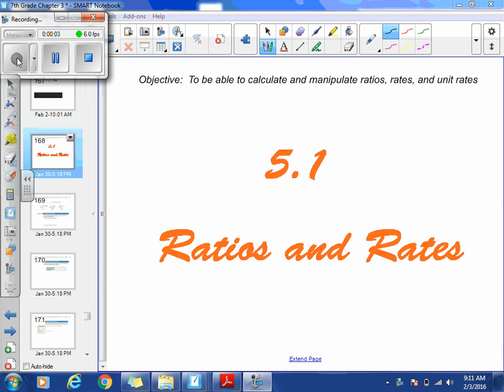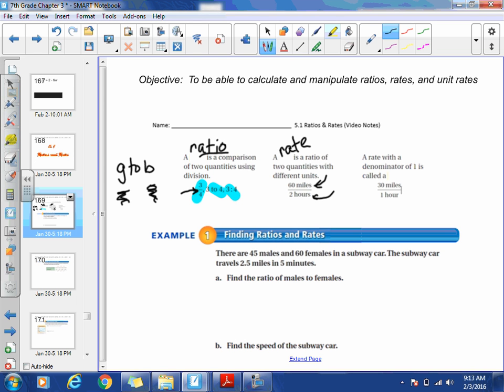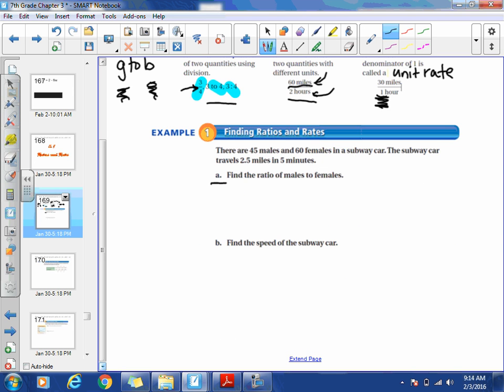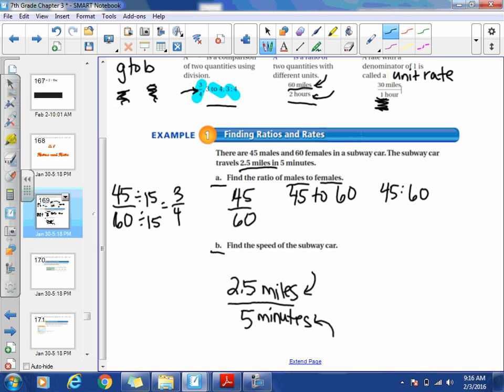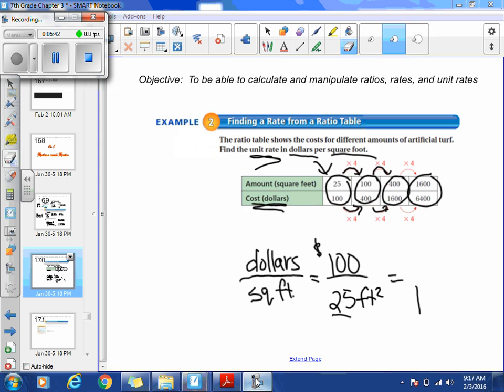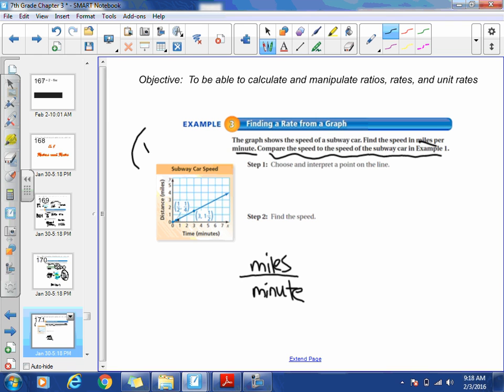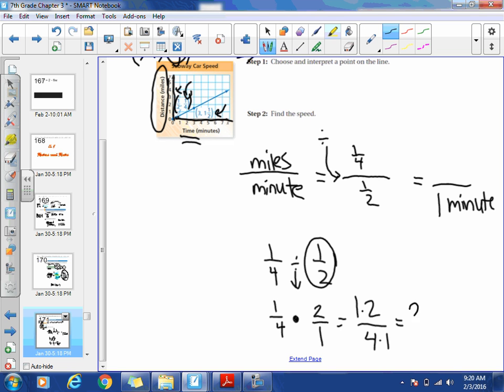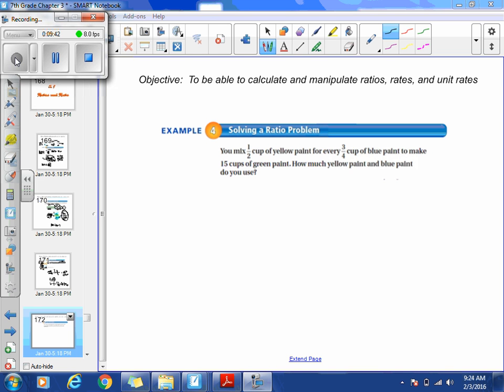5 1 Video